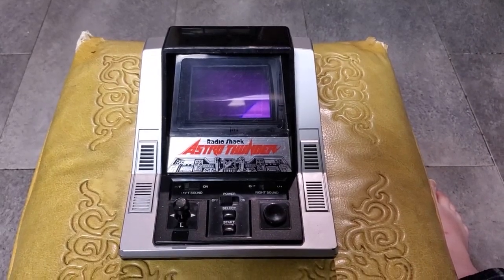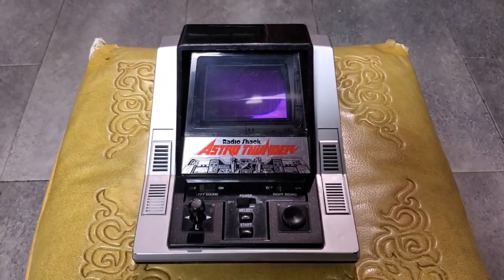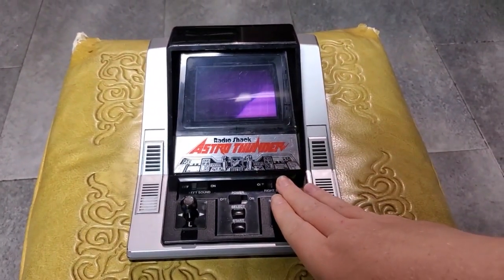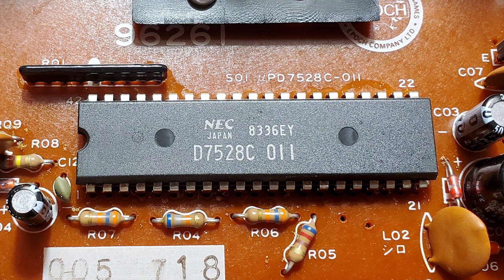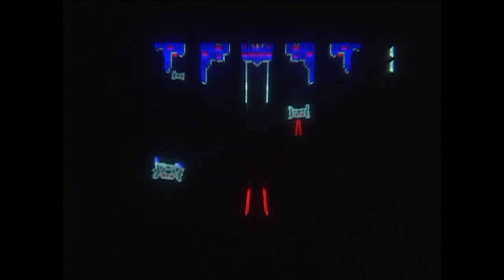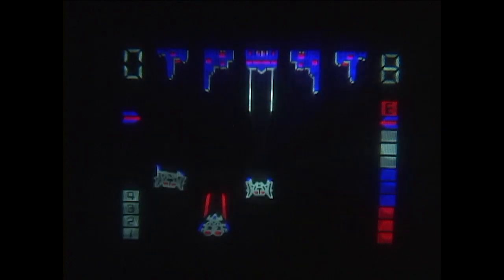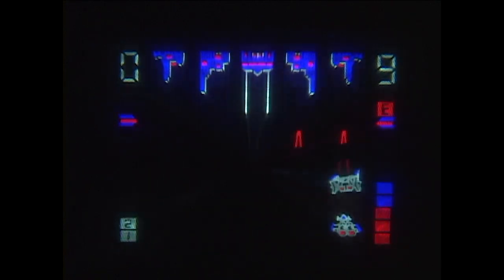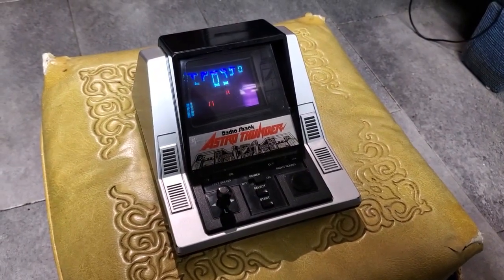Radio Shack Astro Thunder electronic game (1985)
Simply the most technologically impressive toy based on a vacuum fluorescent display that I have seen. Very fun to play too.